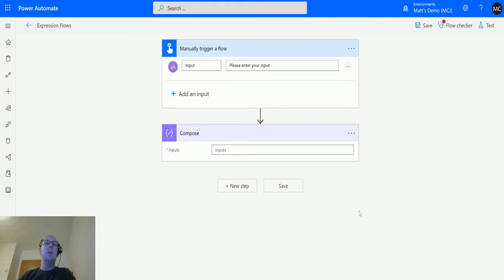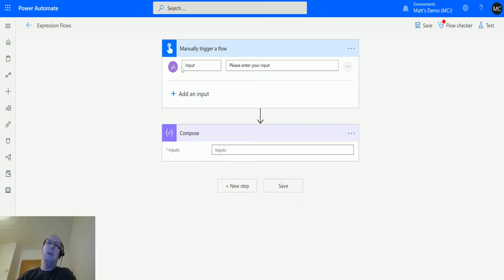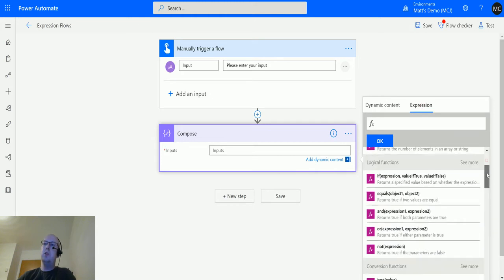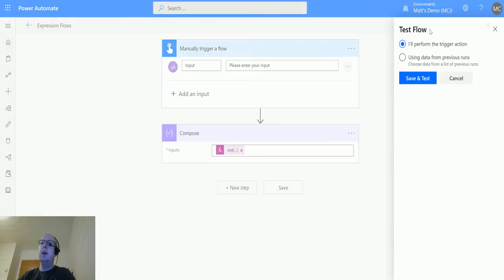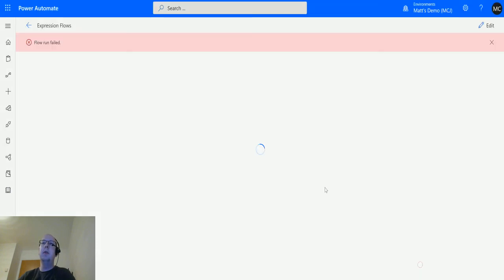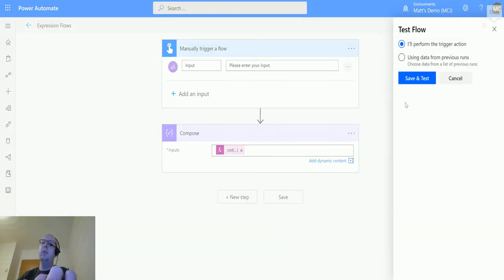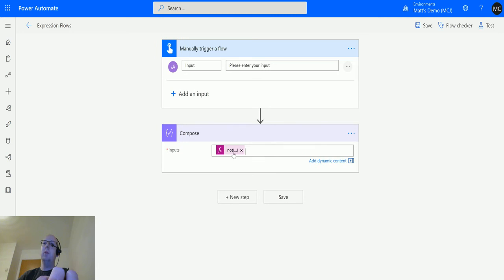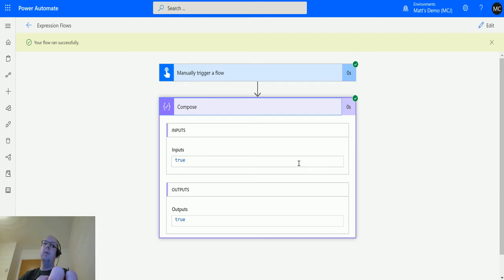Power Automate Expressions How To: not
In this video, I go through the not Expression in Power Automate. Power Automate is a powerful automation and integration tool with over 280+ data connectors.